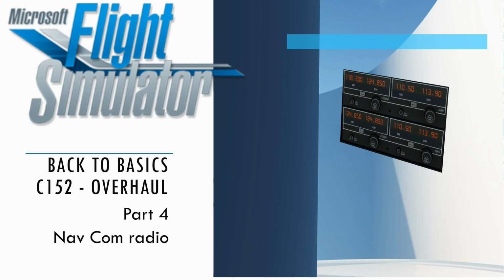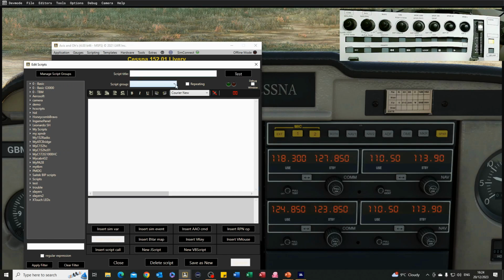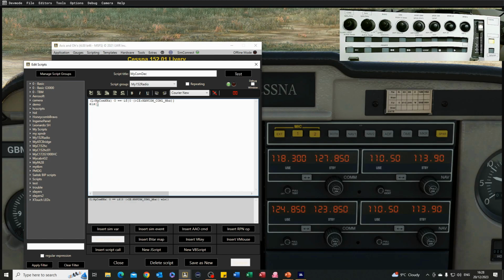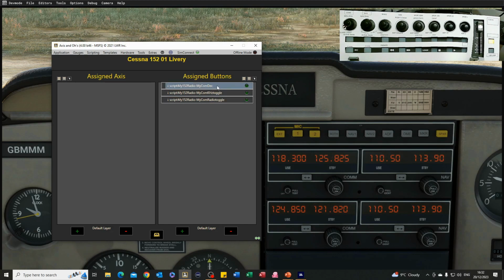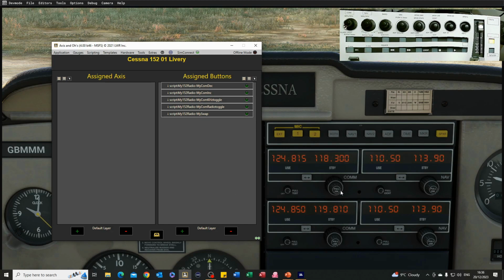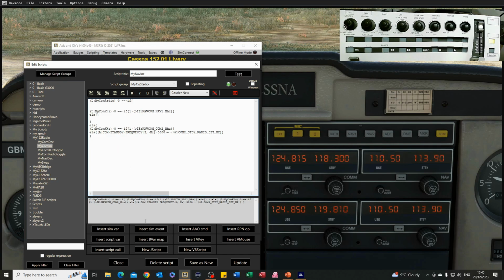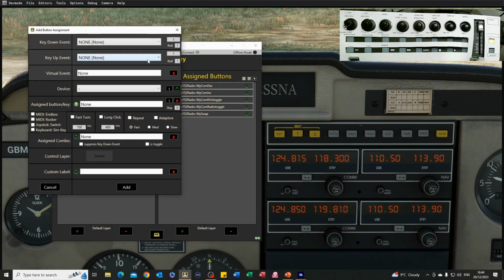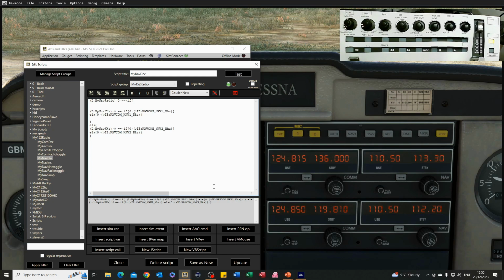4 C152 - fresh start NavCom